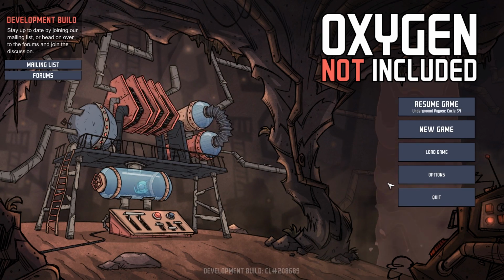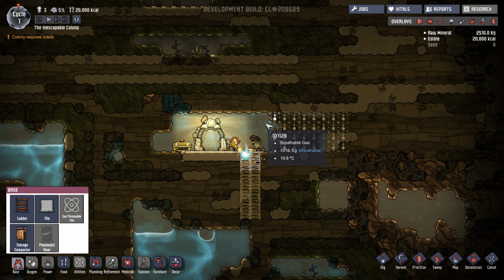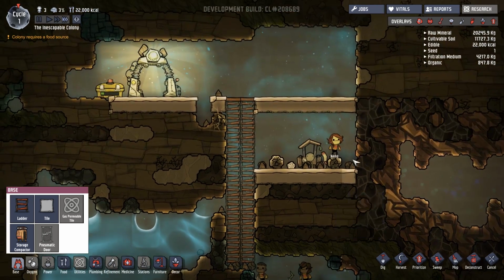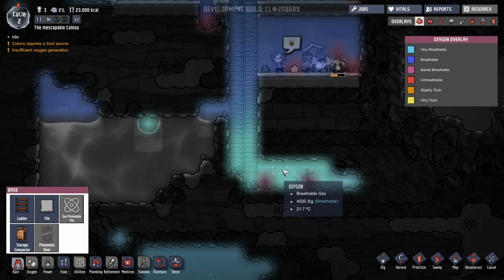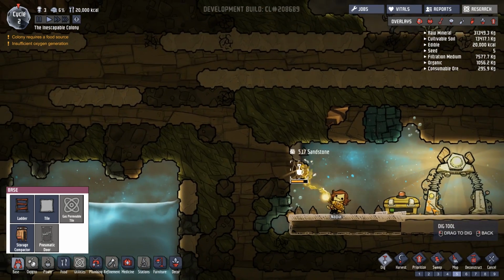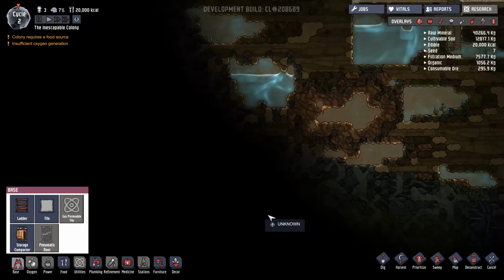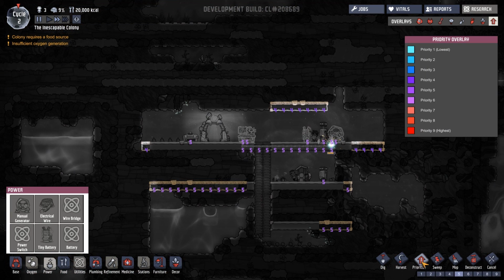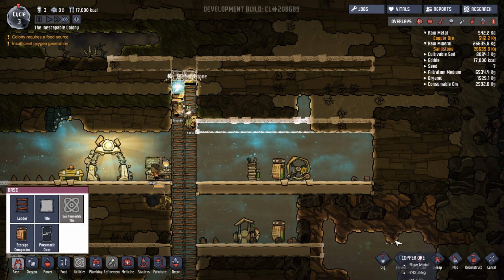Oxygen Not Included | Episode 1 - Getting Started [Oxygen Not Included Gameplay Alpha S2]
Oxygen Not Included is a space-colony simulation game that's a bit of Don't Starve mixed with Rimworld.

Season 2!  We once again try to survive, building our base, planning for the future to try to extend our run.